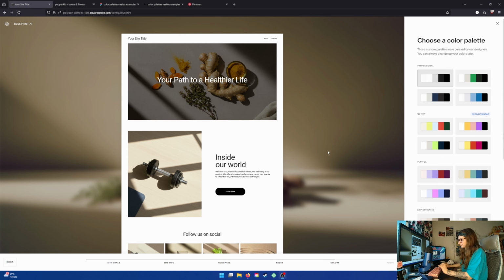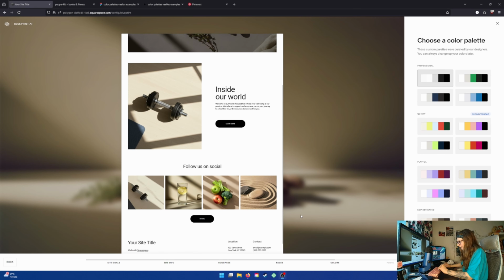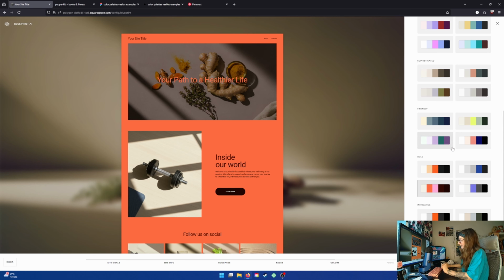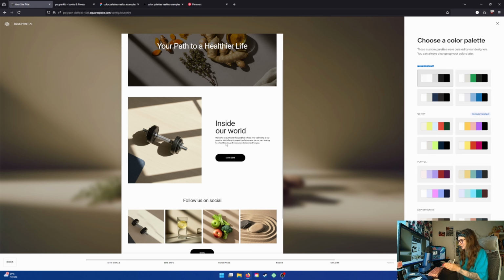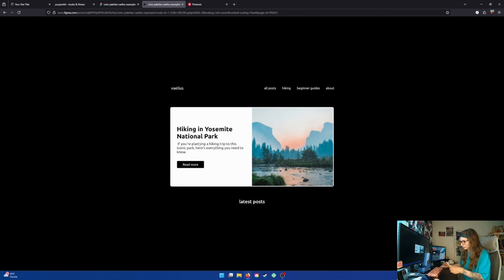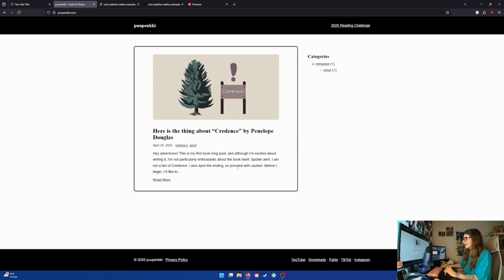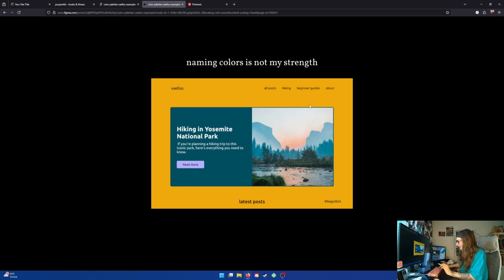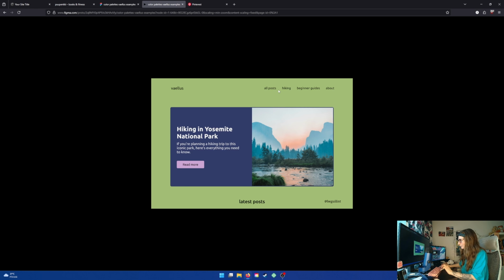simple color palettes for your blog: easy design tips for beginners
Hey adventurer! In this video, I’m sharing 3 simple tips to help you get unstuck when it comes to choosing a color palette for your blog. Whether you're just starting out or feeling overwhelmed by all the options, these tricks will make the process feel easy and even fun (I hope :D )